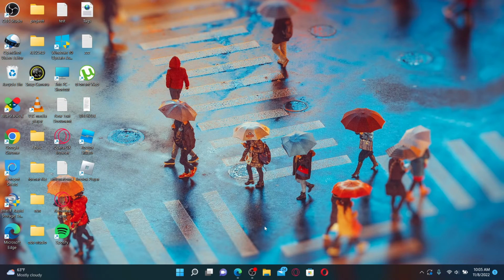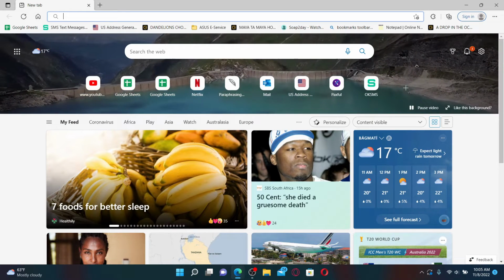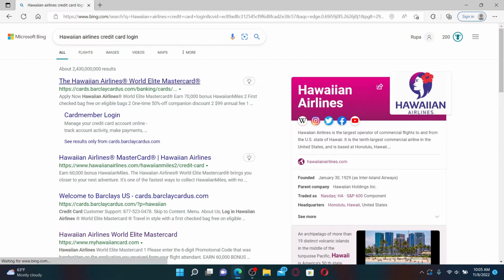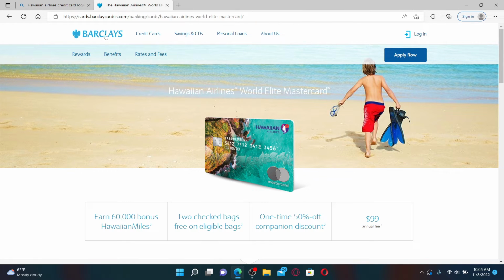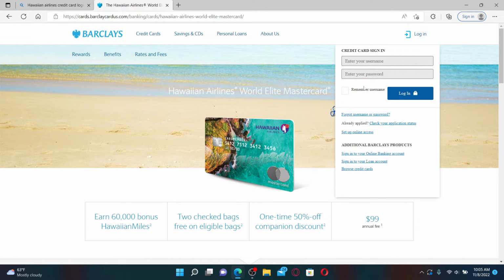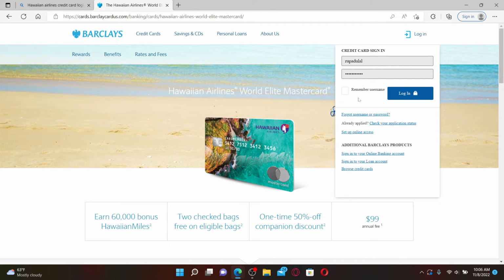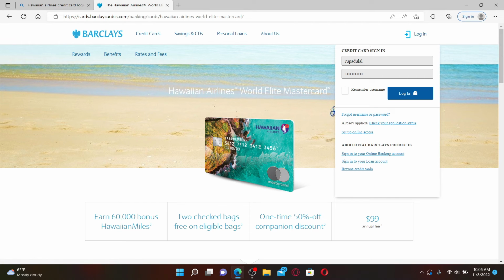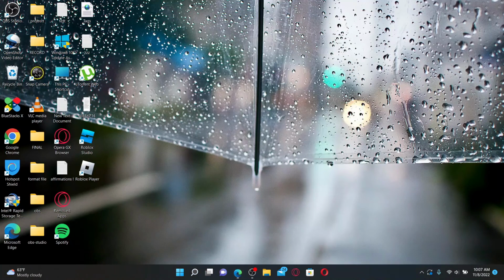Hawaiian Airlines Credit Login: How To Sign In Hawaiian Airlines Credit Card Online?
Login Hawaiian Credit Card:
This video will show you how to login and access your Hawaiian credit card account online.
To manage your credit card online, you must be logged in to your credit card account. So, watch the video till the end and follow the steps as shown in the video.

0:00 Intro
0:23 Login Hawaiian Credit Card
1:50 Outro